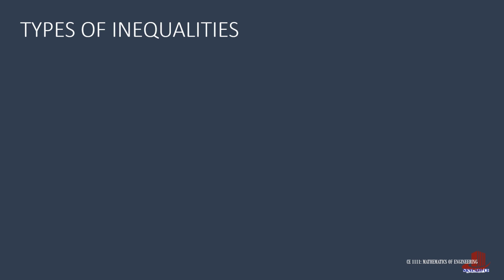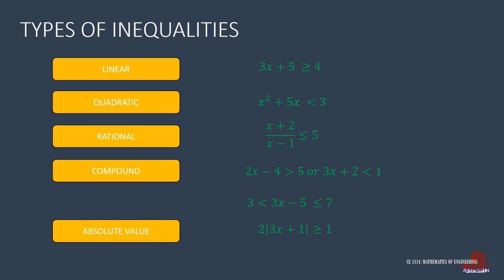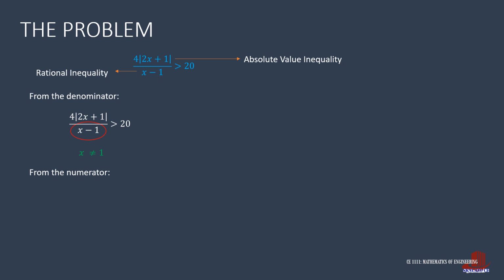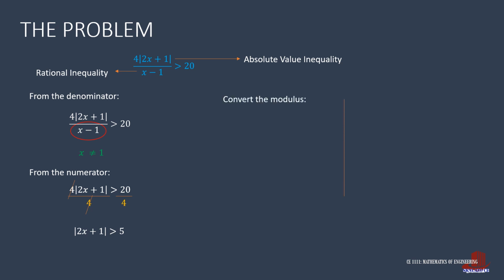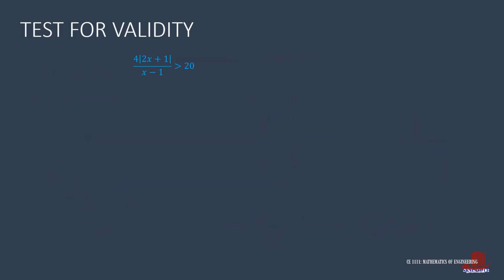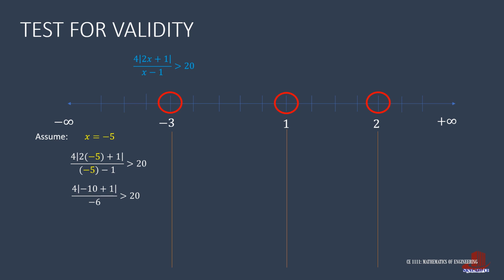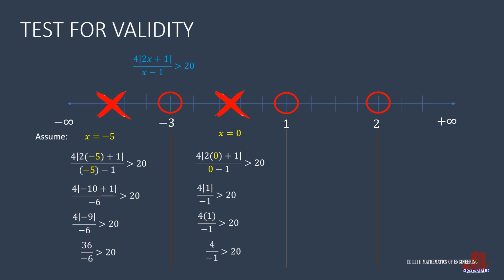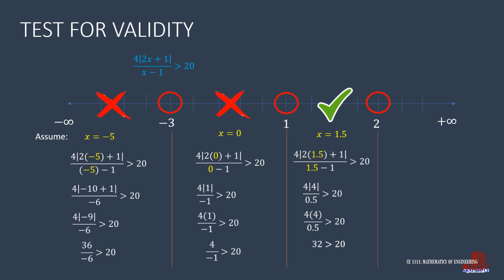COMBINED INEQUALITIES: SHORT EXAMPLE 1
The video shows how to solve a combined inequalities where there are at least 2 types of inequalities involved.